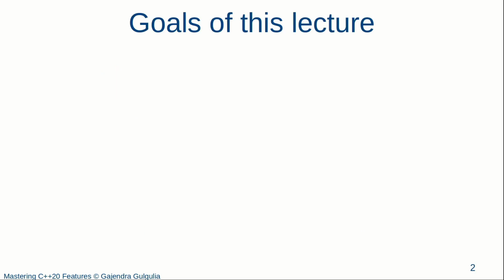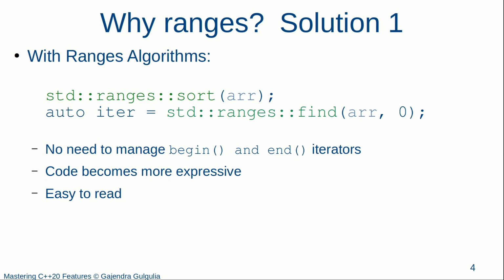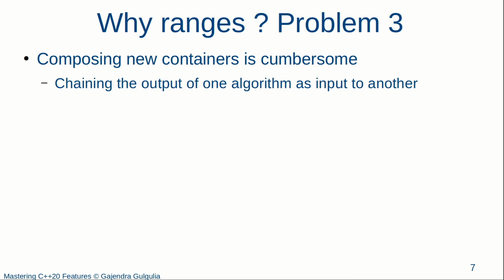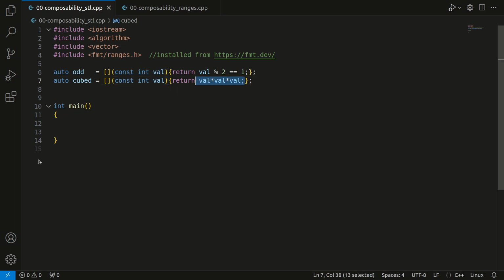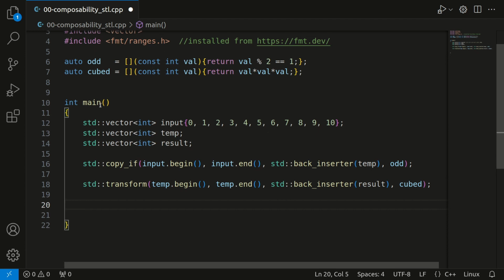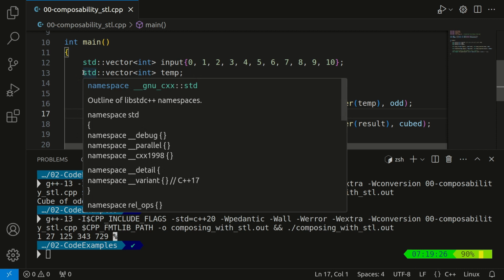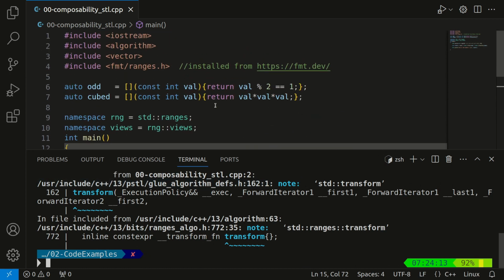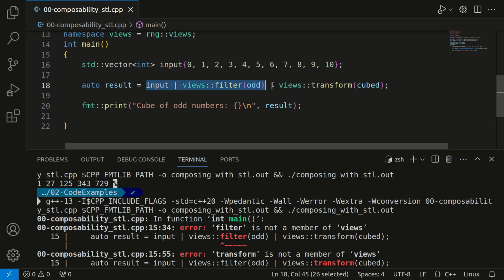01-Ranges: Introduction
In this lecture we dive deeper to understand the run time calls and mechanics of corouitine suspension and resumption and the roles that awaiters and awaitables play